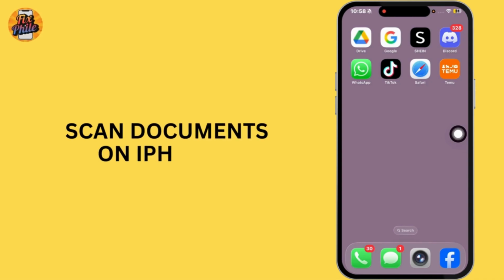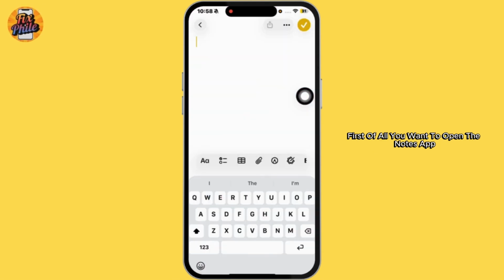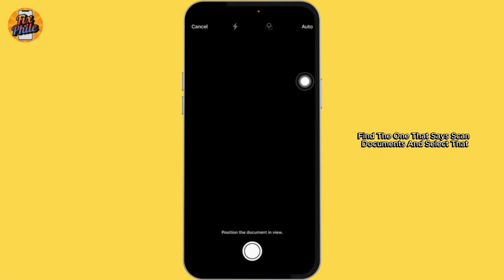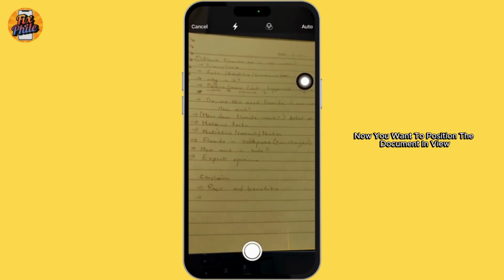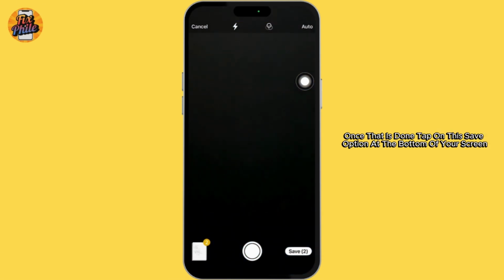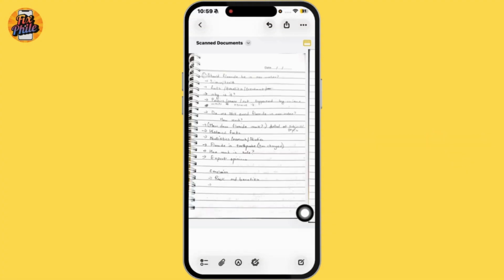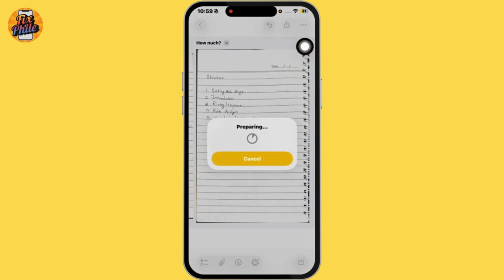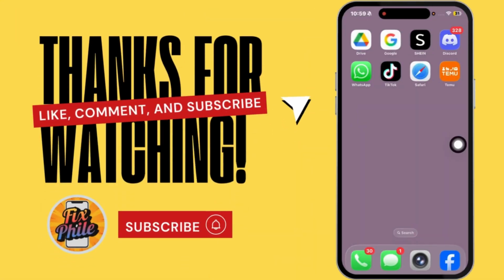How to Scan Documents on iPhone in 2025 – Quick & Easy Tutorial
Learn how to scan documents on your iPhone quickly and easily in 2025! This step-by-step tutorial shows you how to use the built-in iPhone scanning feature to digitize documents, receipts, notes, and more. Perfect for students, professionals, and anyone who wants paperless convenience.

00:00 - Intro:
00:10 - How to Scan Documents Using Notes App

Scan, save, and share documents instantly with your iPhone. Learn all the tricks to make scanning fast, organized, and professional.